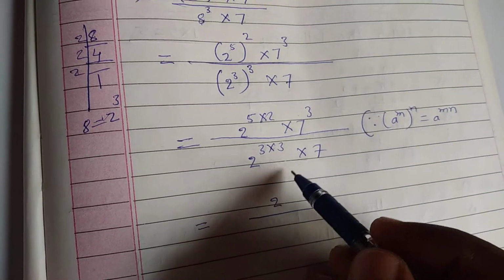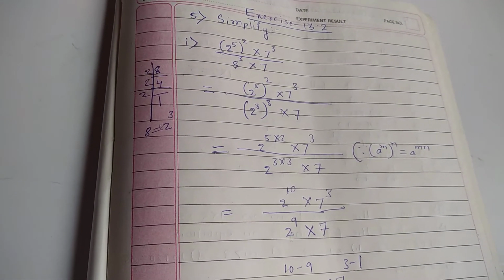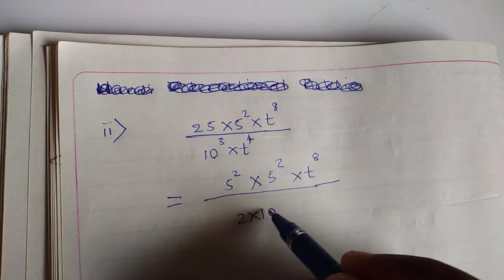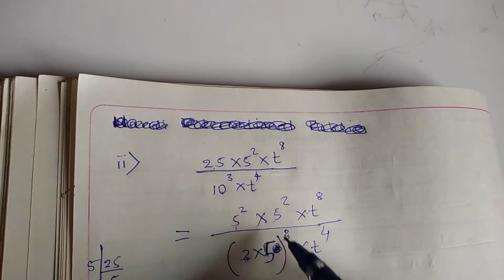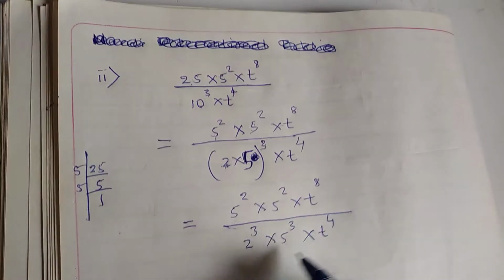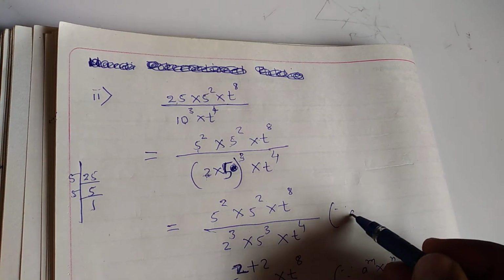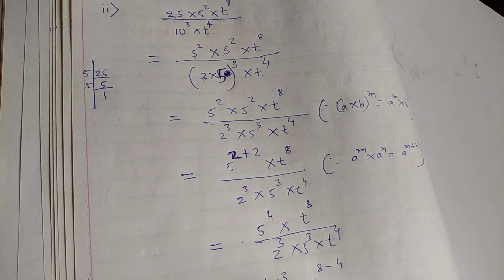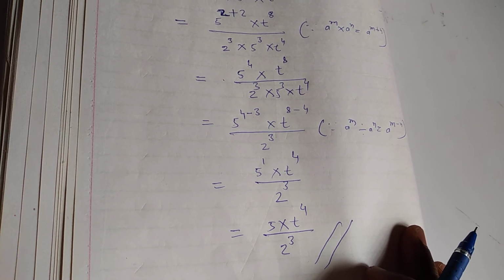CBSE CLASS-7 MATHEMATICS.UNIT-13 EXPONENTS AND POWERS